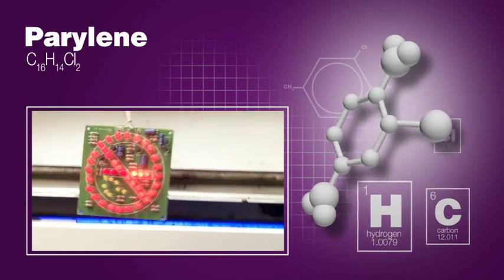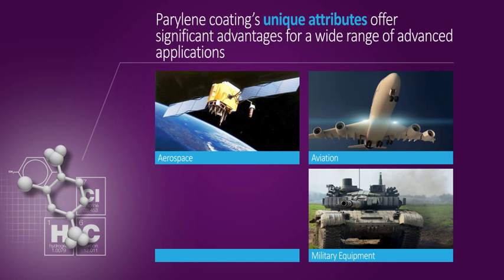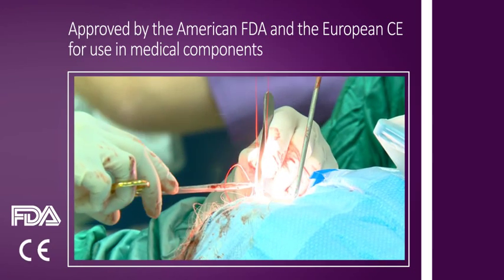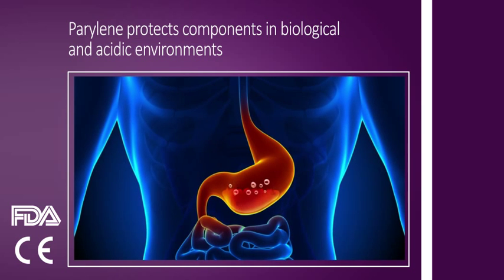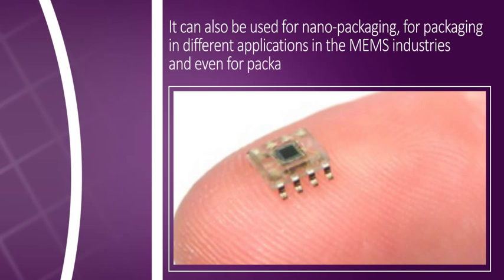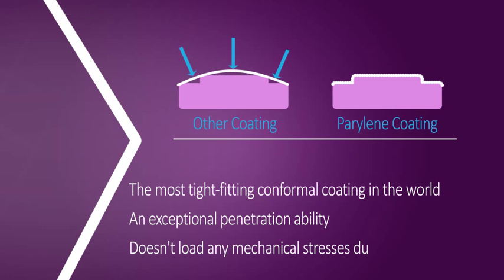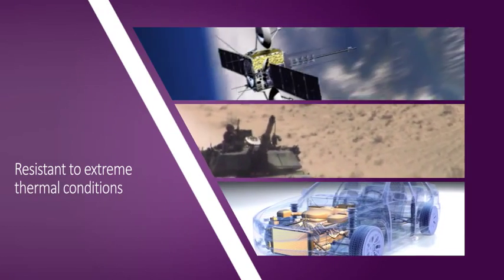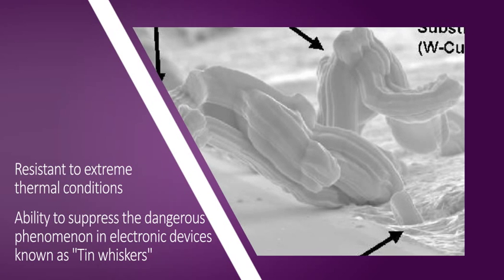Parylene Advantages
With a multitude of invaluable characteristics, Parylene is one of the world's most advanced polymer coatings.
Used in a wide variety of industries (including: industrial medical and bio-med, electronics and PCB, military, chemical aeronautic, automotive and space industries), a single polymer, Parylene combines the advantages of all other coating techniques including; silicone, polyurethane, epoxy, acrylic and others. While each technique comes with its own set of advantages, only Parylene offers all of the advantages, strengths and all of the qualities in a single synergistic solution.
Unlike conventional conformal coatings applied by spraying, brushing or dipping and even other vacuum based coatings such as sputtering, which is an eye sight coating process that leaves many areas in the shadows and non-coated. Parylene is a volumetric (CVD) process applied by evaporation in a vacuum; hence its unique penetrability into every space and hidden crevice.
Characterized by its multiple advantages, Parylene is most often the coating method of choice by leading global companies around the world, requiring the highest quality coating for their products.